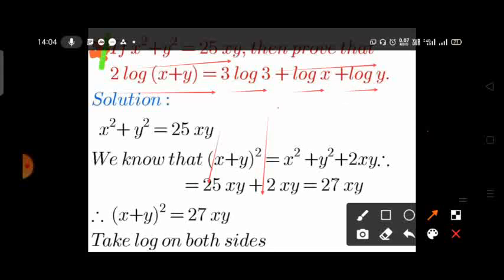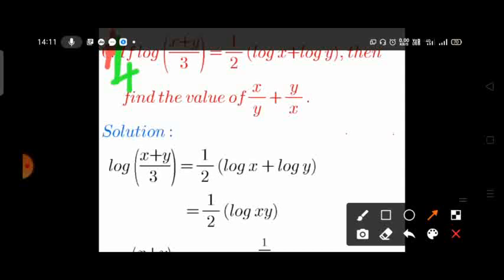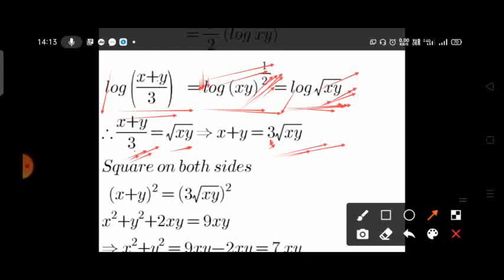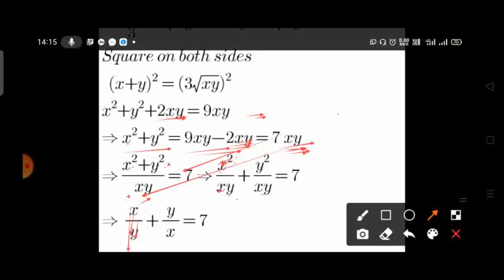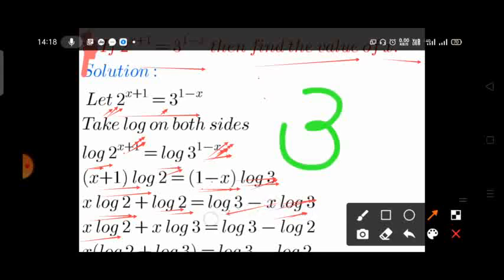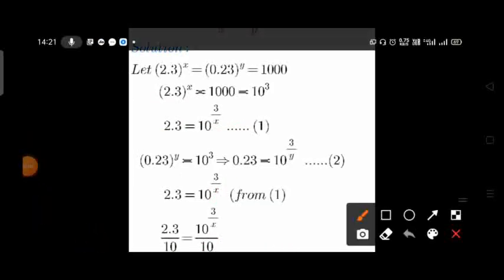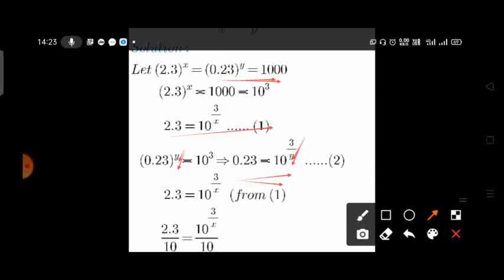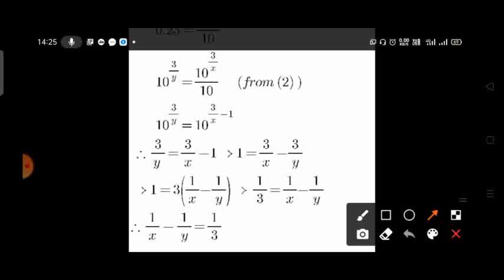REAL NUMBERS PART 4 ENGLISH MEDIUM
4Mark Questions